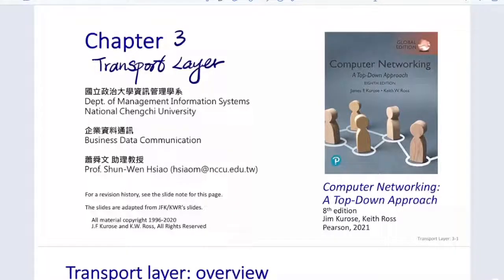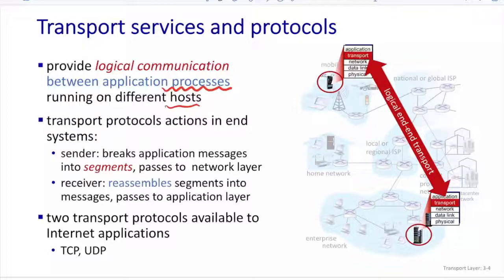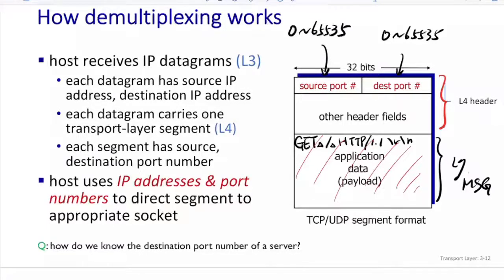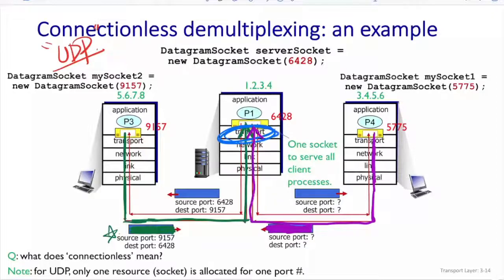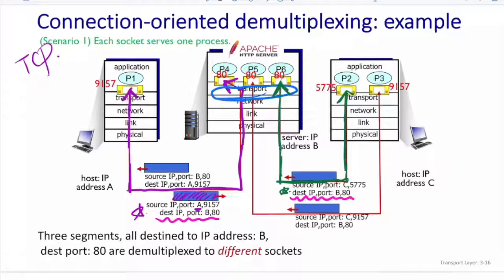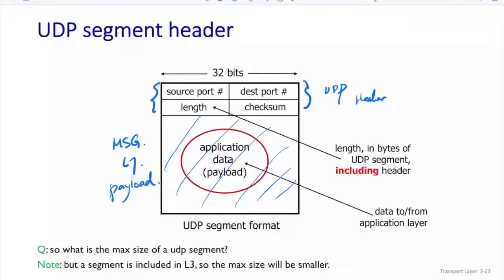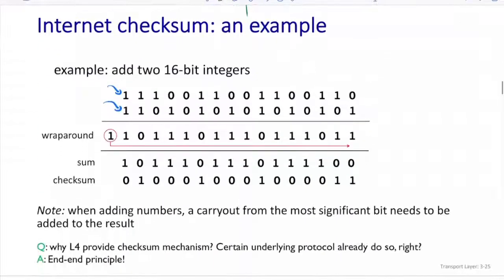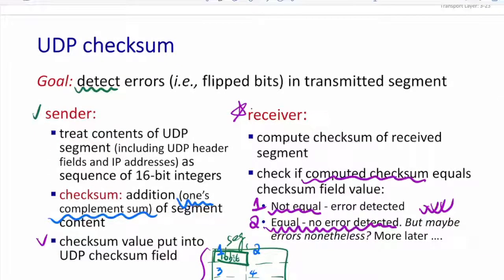[Net][22][EN] CH03-01 Transport